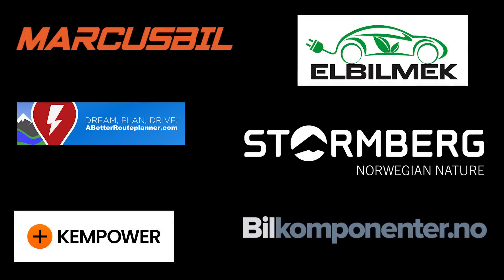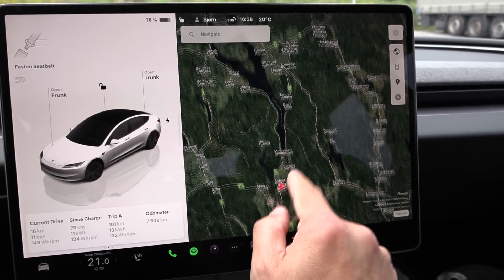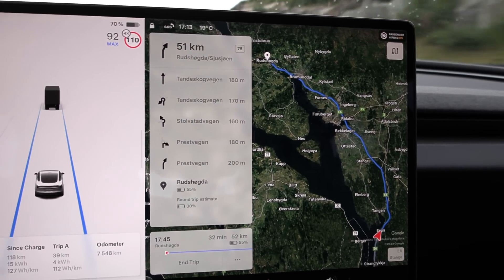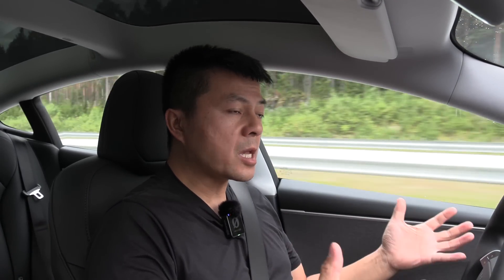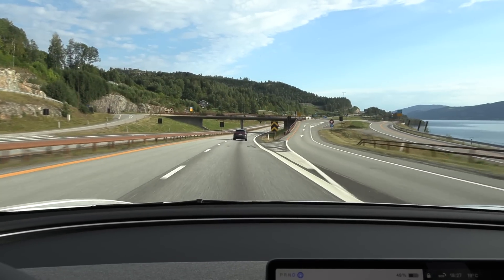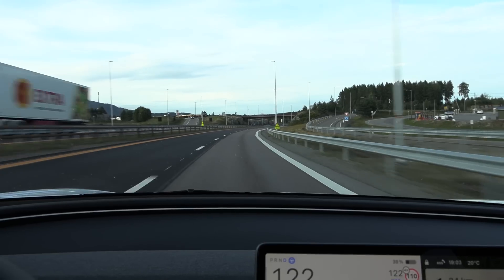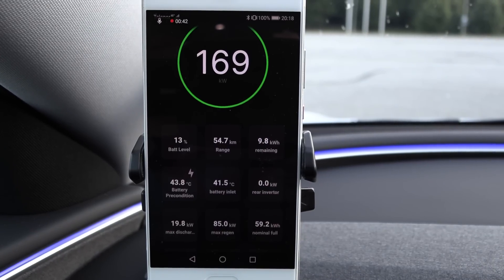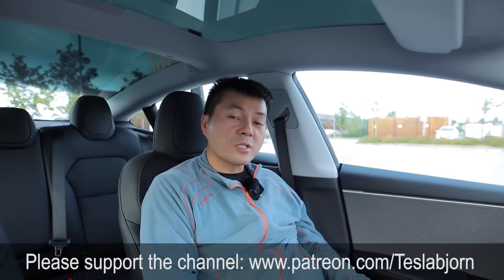Tesla Model 3 RWD Highland range test